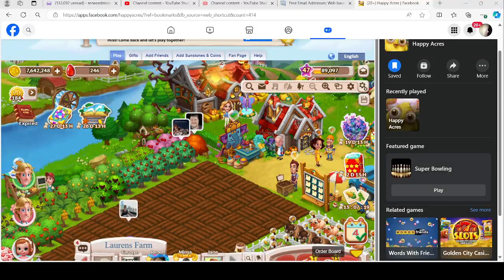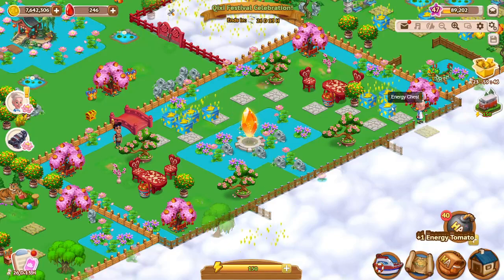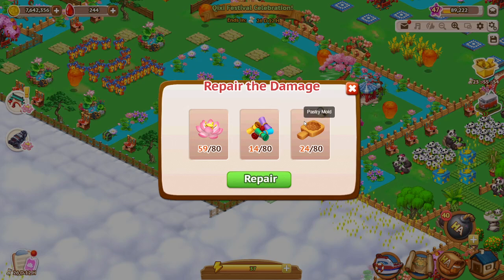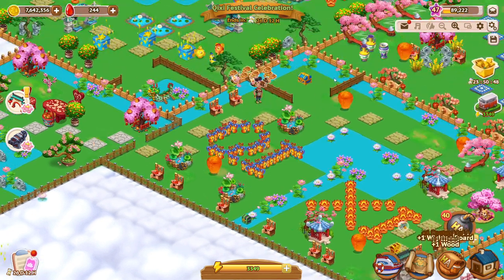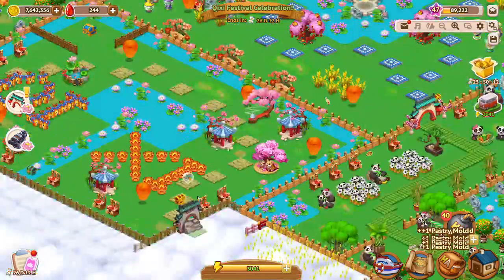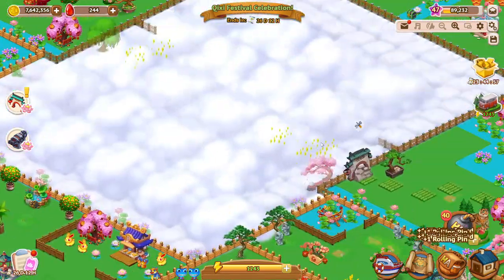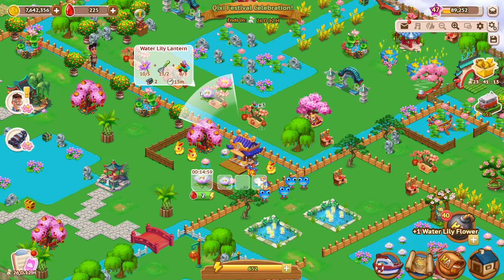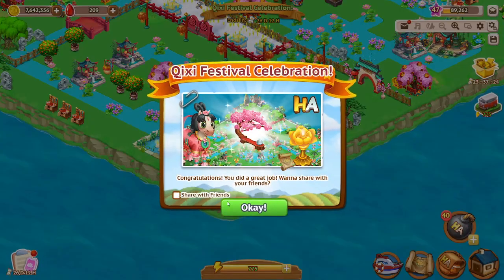Hafed part 3 August second island done and energy presents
Second Island opened and energy presents open